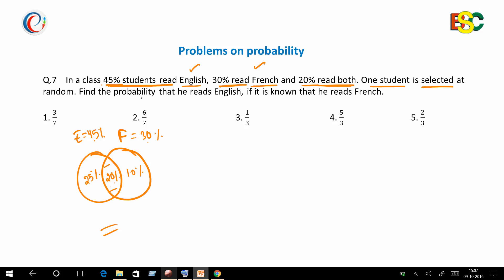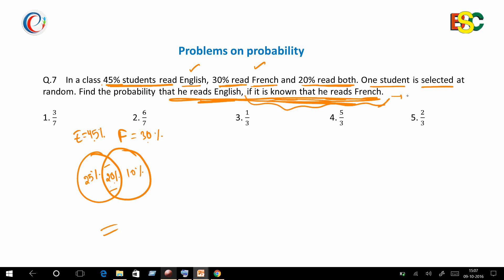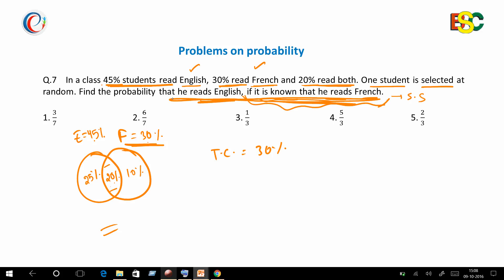7.Quantitative aptitude_PROBABILITY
Smart method to solve question on probability with full accuracy in no time.